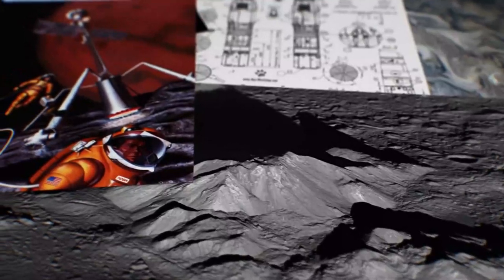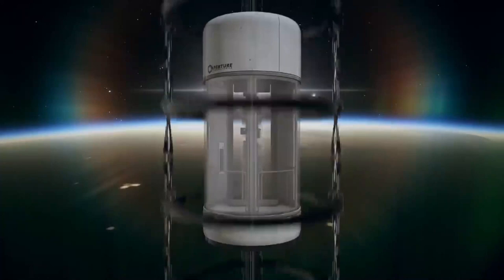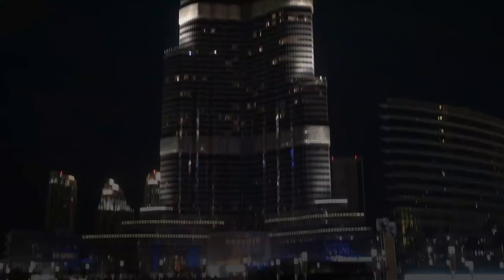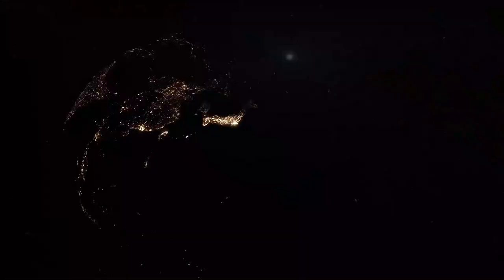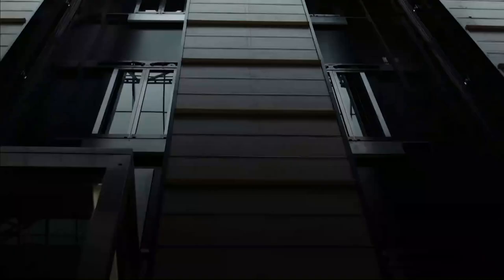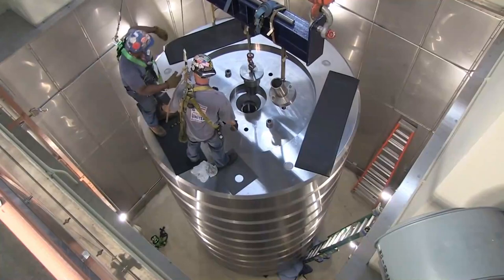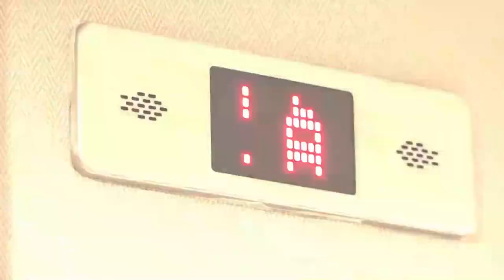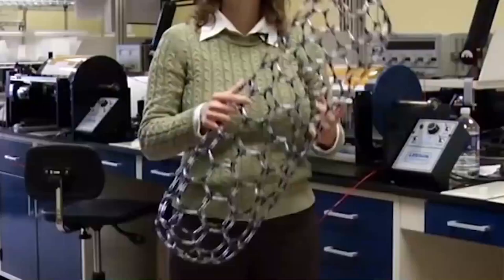First Space Elevator For 2045, Science Fiction Or Reality?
Humans have accomplished some incredible feats in the last century. It took us just 66 years after the Wright brothers created the first airplane in 1903 to send a man to the moon. Our technical and scientific skills are undeniably impressive. Still, perhaps it's time we looked at the difficulties that go beyond what we've previously envisioned... maybe it's time for a space elevator.

In today's video we look at First Space Elevator For 2045, Science Fiction Or Reality?...Keep watching to see

Inspired by Tech Space, Voyager, and Elon Musk Rewind.

Inspired by Are Space Elevators Possible?
Inspired by Getting to Space Could Become a Lot Easier
Inspired by Space Elevator – Science Fiction or the Future of Mankind?
Inspired by Upward Bound: Space Elevators
Inspired by Yes, scientists are actually building an elevator to space - Fabio Pacucci

Starlink 2.0 actual speeds and coverage are insane

On Tech Facts we will go through technology, space, science and more.